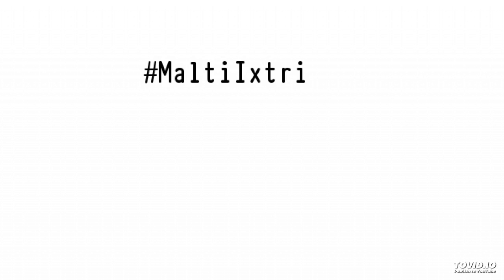At least yesterday and today is hopeless, it can not be milked in the first place and the outbreak o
At least yesterday and today is hopeless, it can not be milked in the first place and the outbreak of mastitis also occurs
The Phoenicia Malta | Luxury 5 Star Hotel in Valletta, Malta
A Valletta icon and a fine example of the city’s revered architectural traditions. The Phoenicia, Malta a Campbell Gray Hotel and member of The Leading Hotels of the World offers 5 star luxury within walking distance to the city’s best attractions.